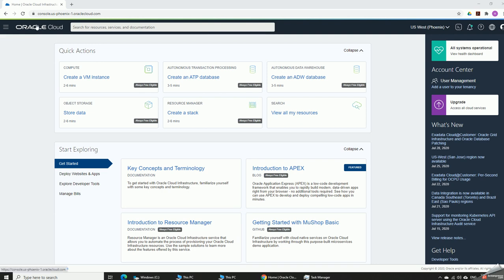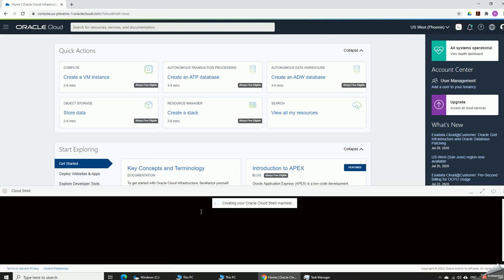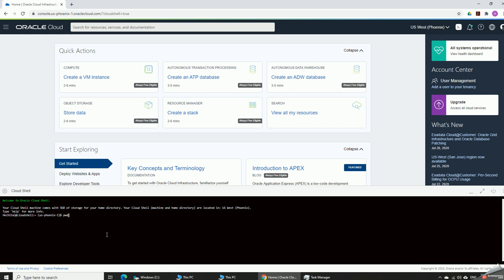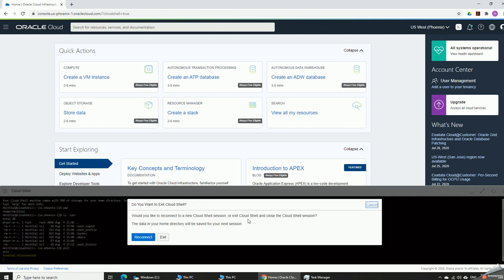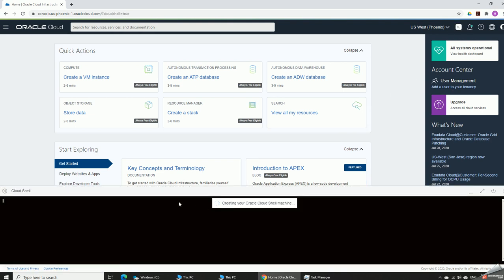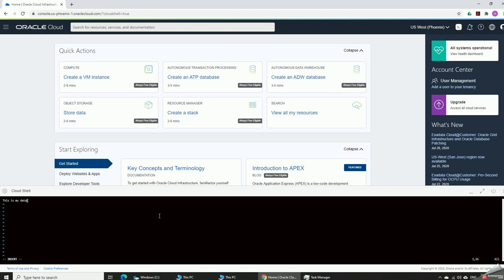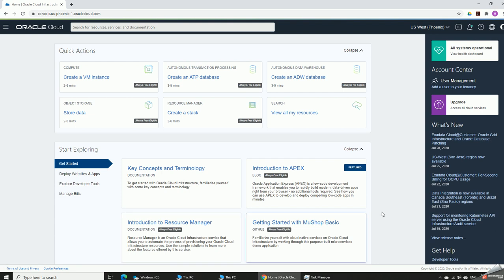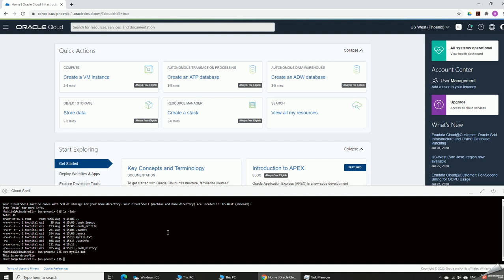Oracle Cloud Shell Demo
A short demonstration of the Oracle Cloud Shell feature (5GB storage) accessible with a free Oracle Cloud account.